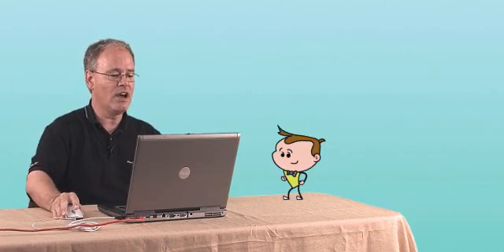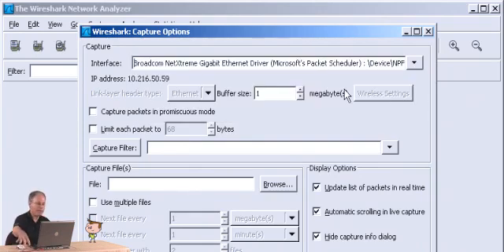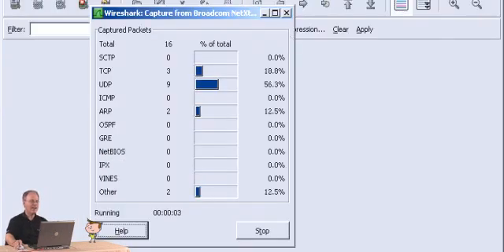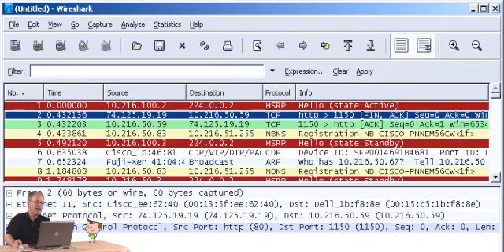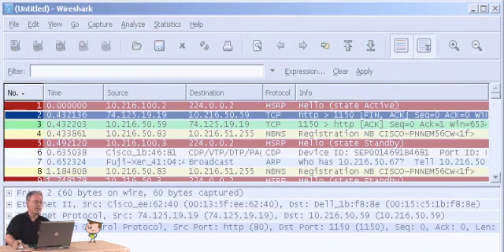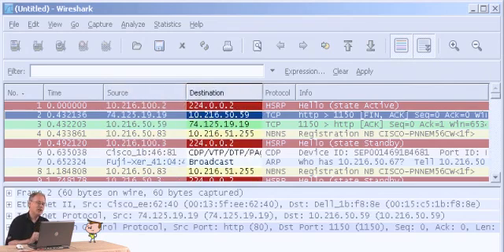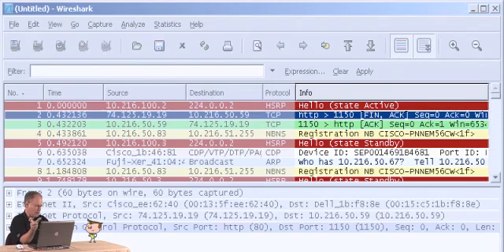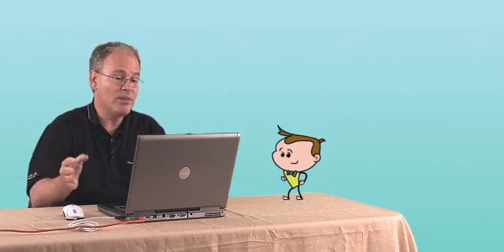Working with Wireshark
In this video, learn how to work with Wireshark, a network analysis tool. Watch Wireshark in action and learn how to properly teach this tool to your students.